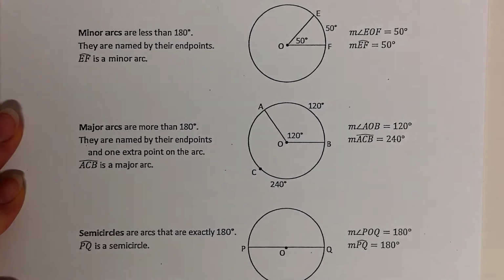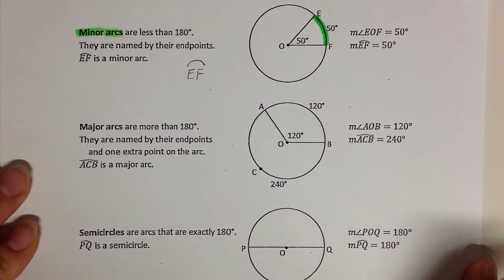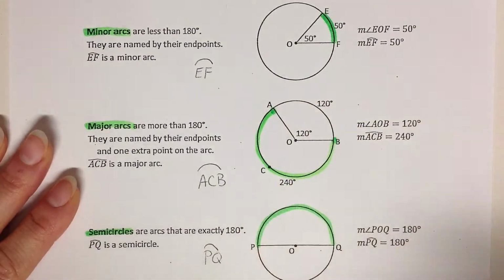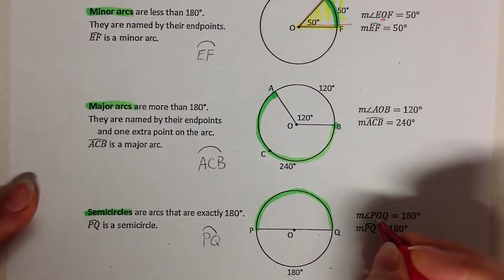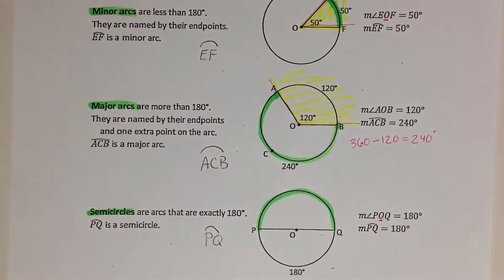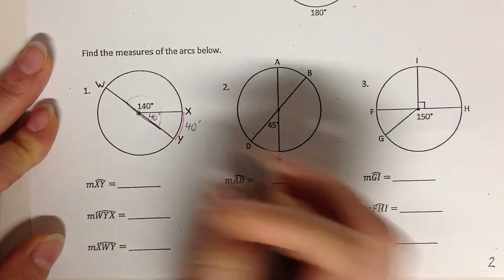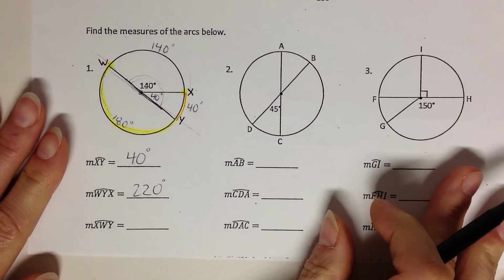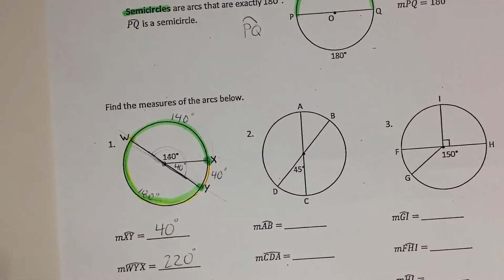Arc Measurements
In this video I talk about how you can find arc measures using central angles.